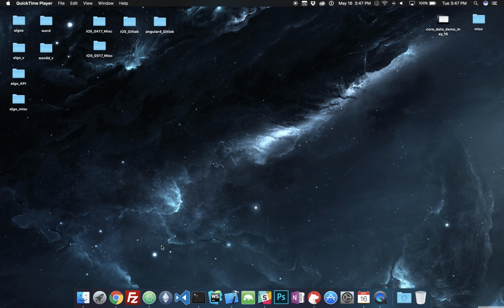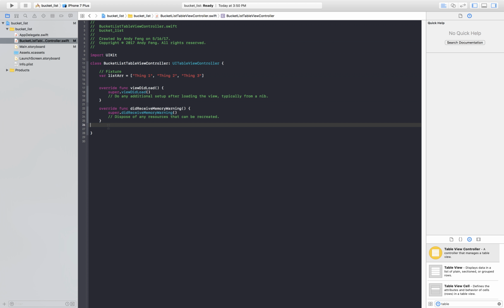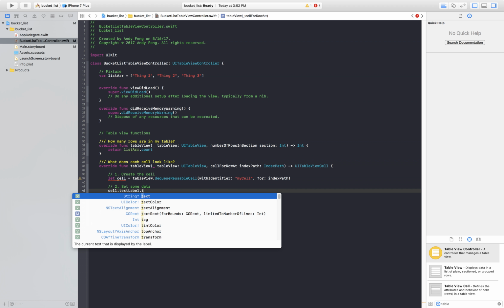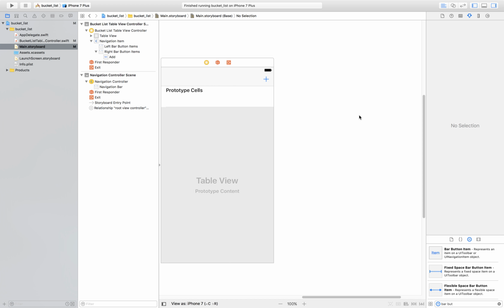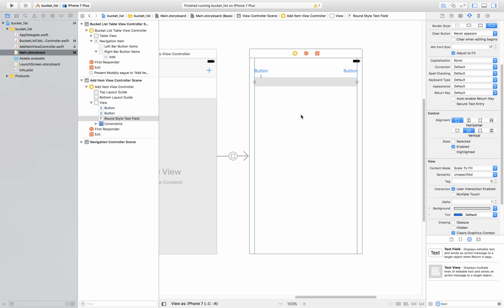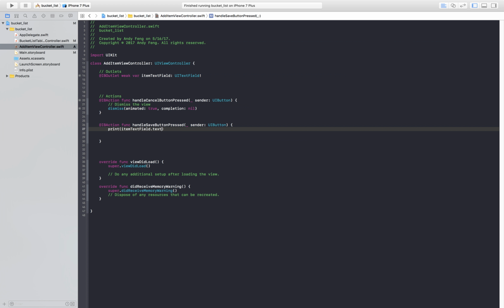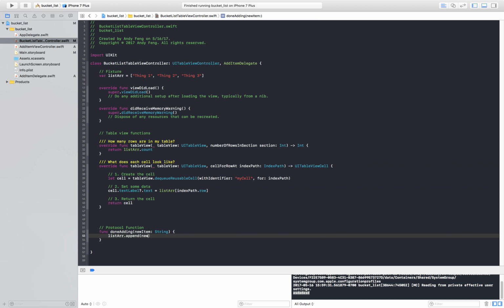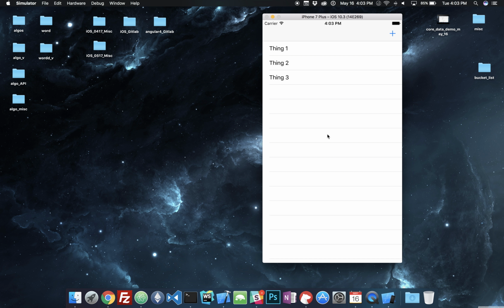bucket list add